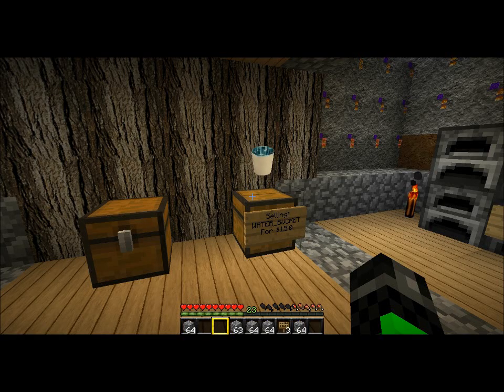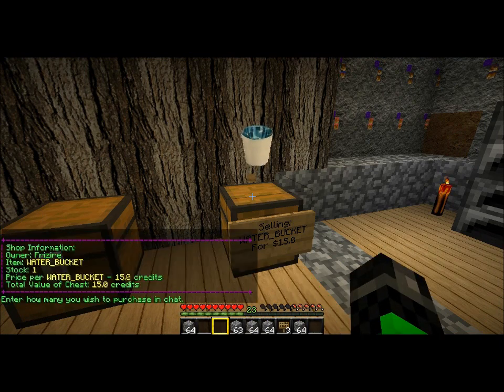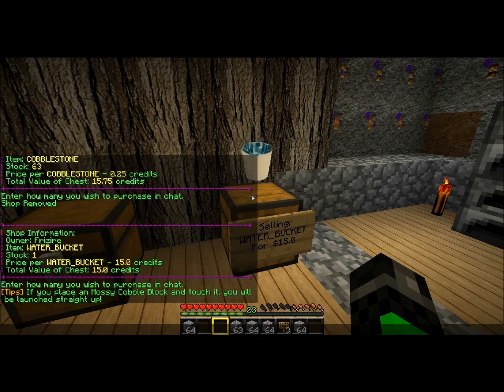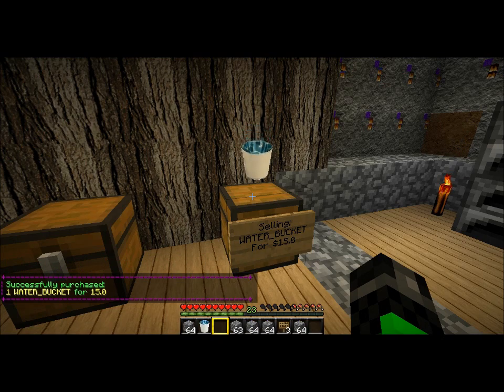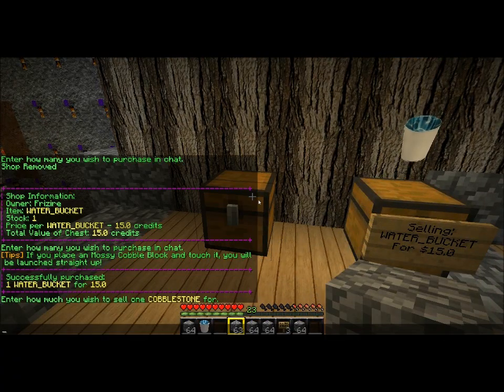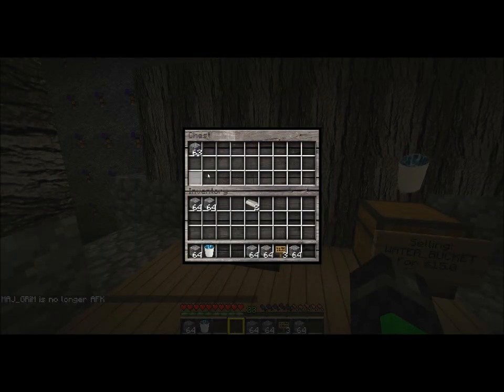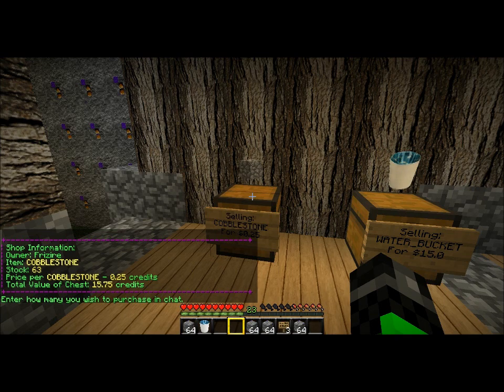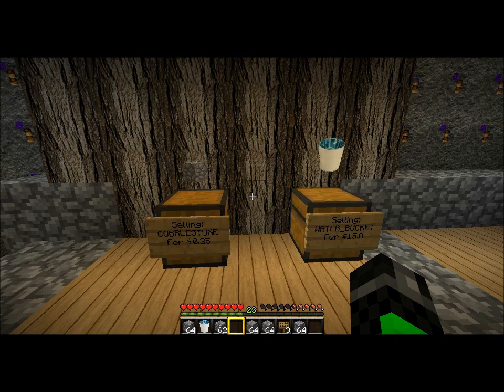QuickShop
How to use a quickshop demonstration